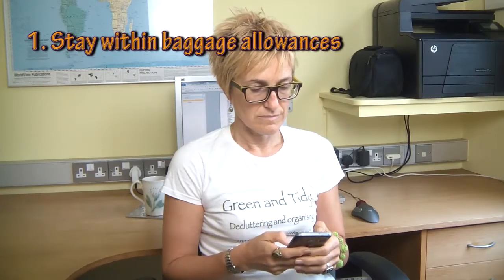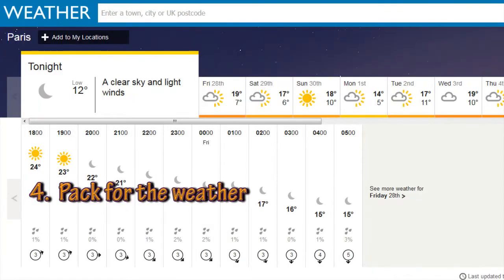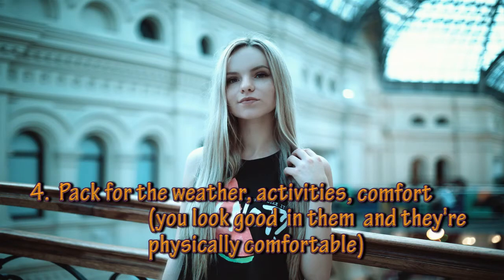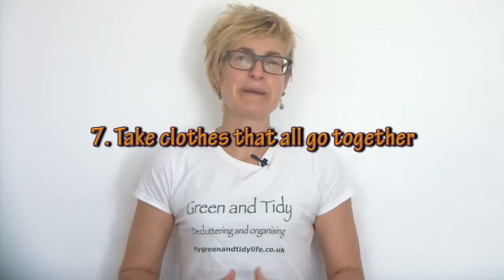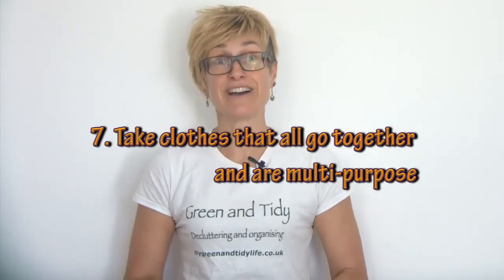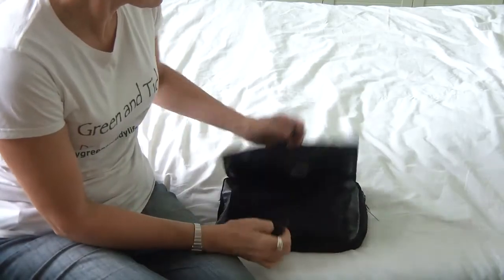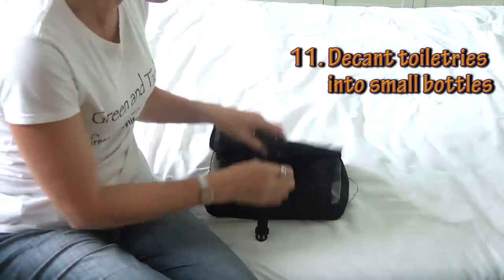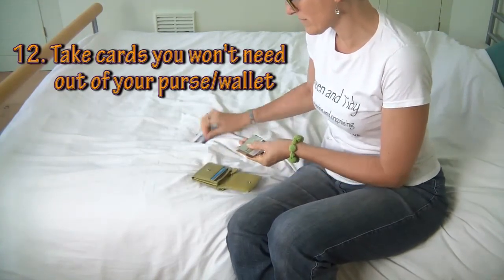Pack Like a Pro: video 1 - What to take :12 Top Tips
Rachel Papworth, the online Professional Organizer, from Green and Tidy, shows you how to pack like a pro. Video 1 of 3: what to take
The 7 Biggest Clutter-Clearing Mistakes - And How To Avoid Them!